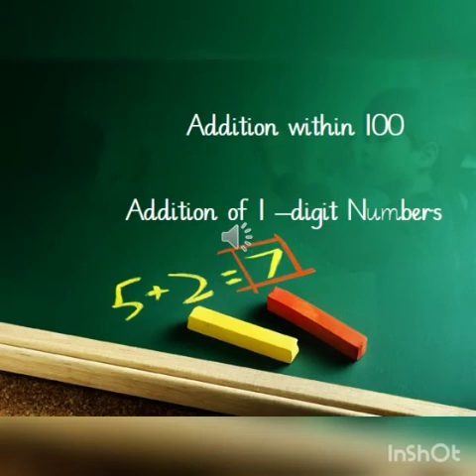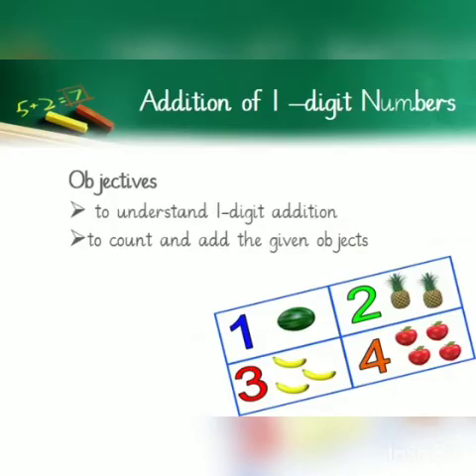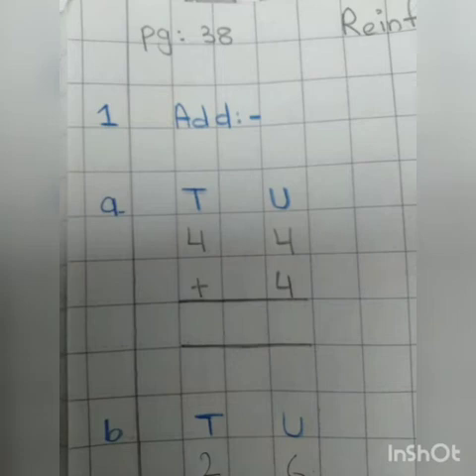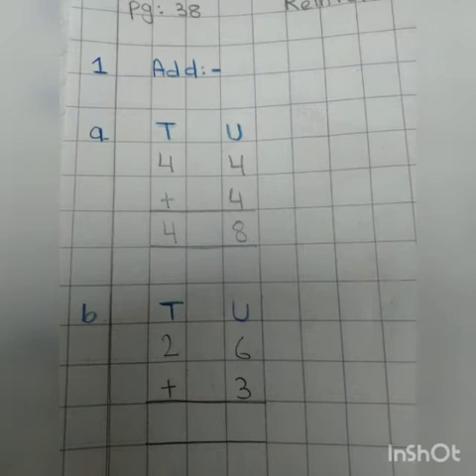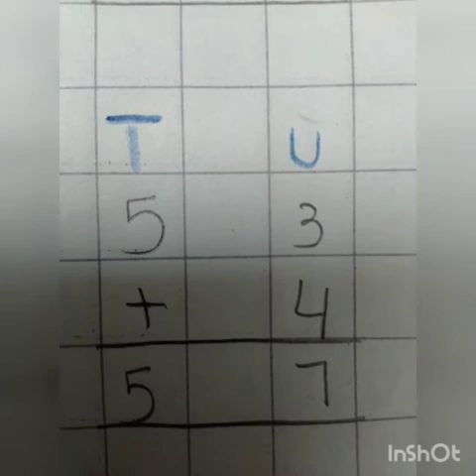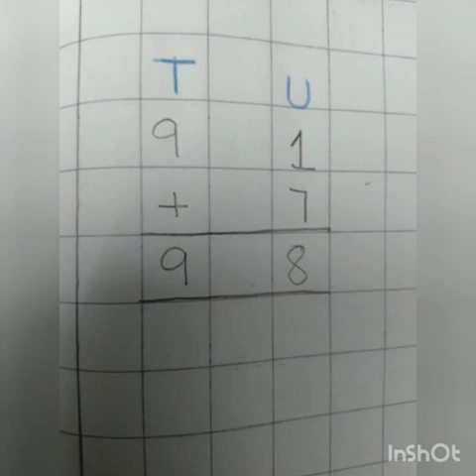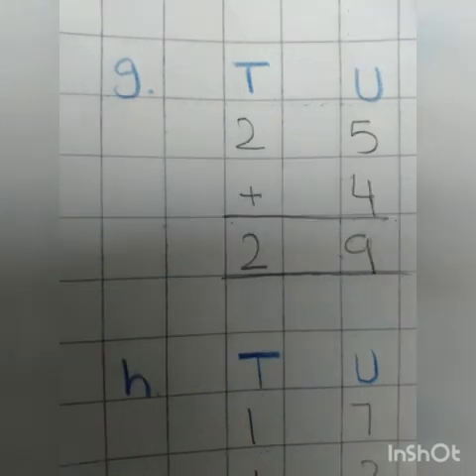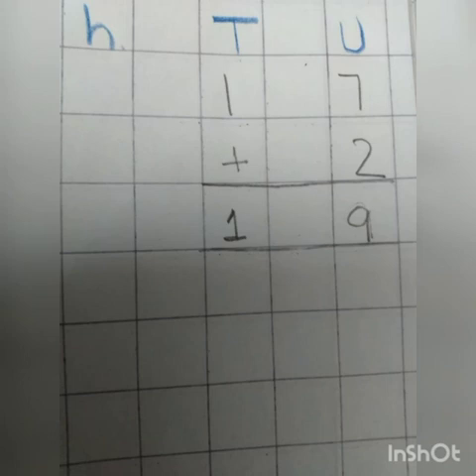Grade 1 Chapter: Addition within 100 (Reinforcement)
Grade: 1
Subject: Mathematics
Chapter: Addition within 100
Topic: Reinforcement